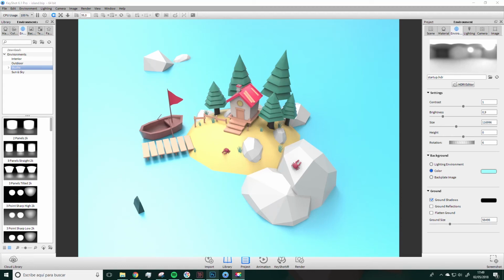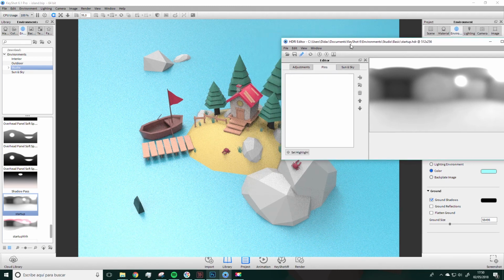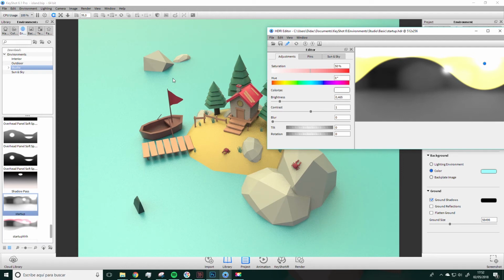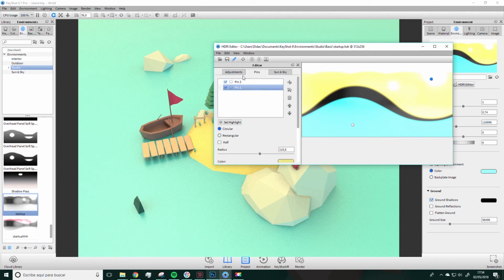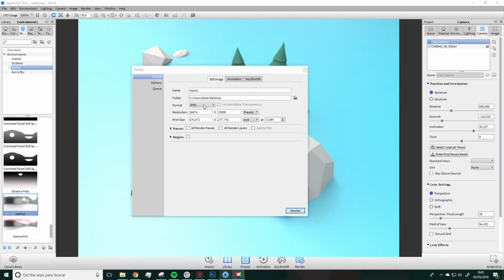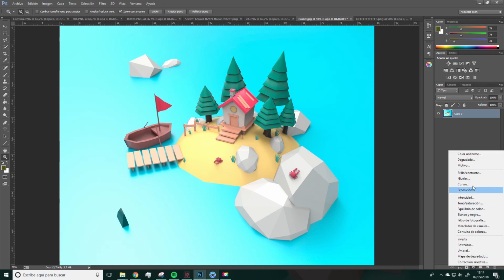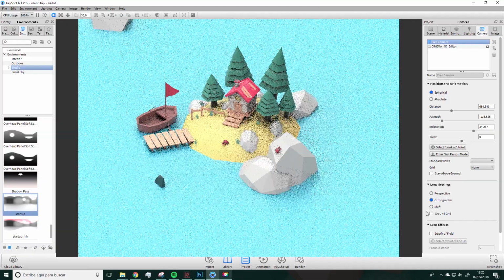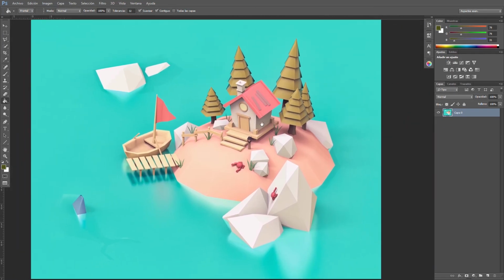09/09 Render in KeyShot — 3D Modeling: Sculpt a Low Poly Scene_ENG